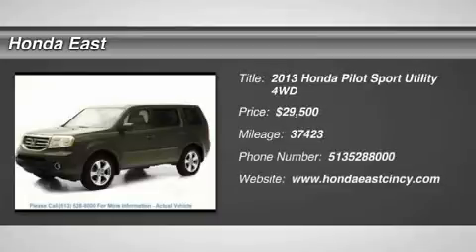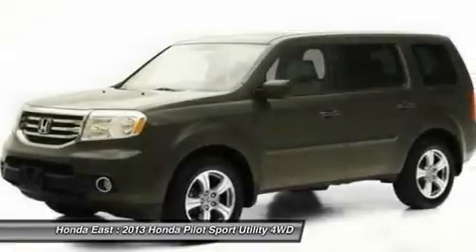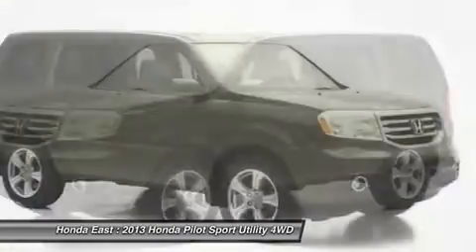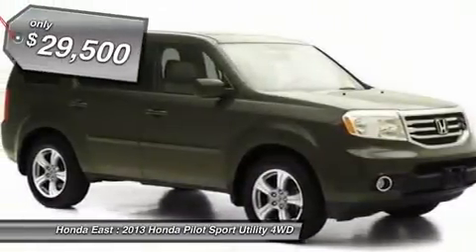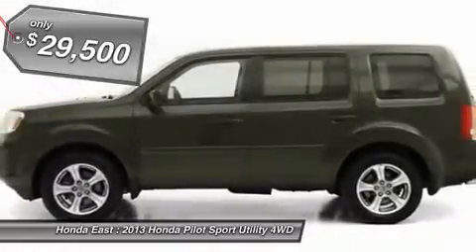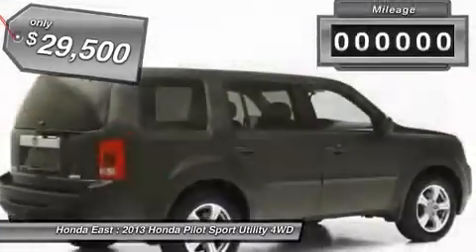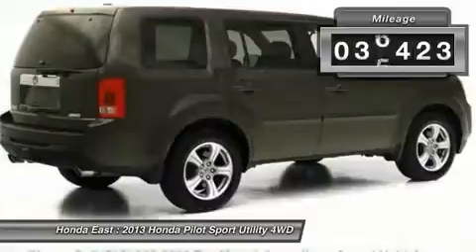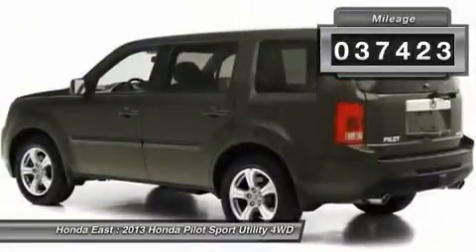2013 HONDA PILOT Cincinnati, OH 3-DB00461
2013 HONDA PILOT Cincinnati, OH
Stock# 3-DB00461

Honda East
529 Ohio Pike

Don't miss this 2013 Honda Pilot. It's equipped with Automatic transmission and features a Dark Amber Metallic exterior. With 37423 miles, you'll want to take this car home. Make a great choice today.